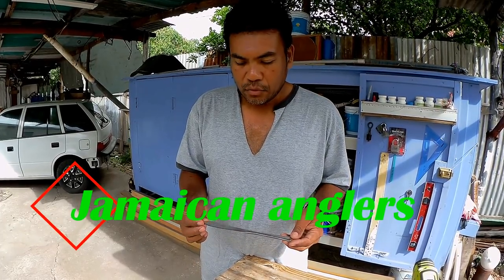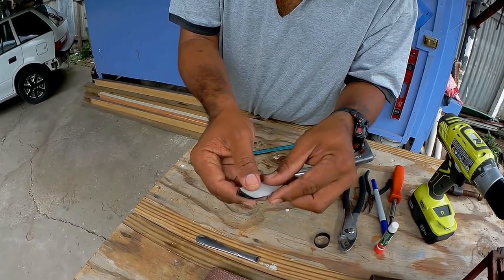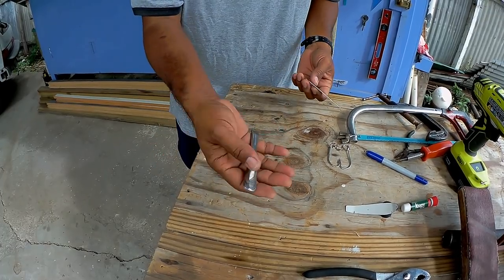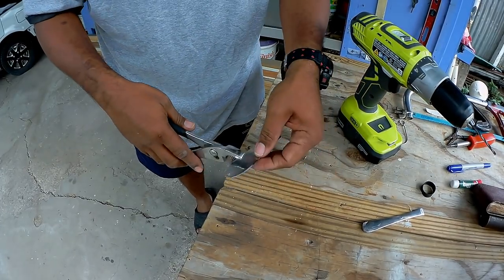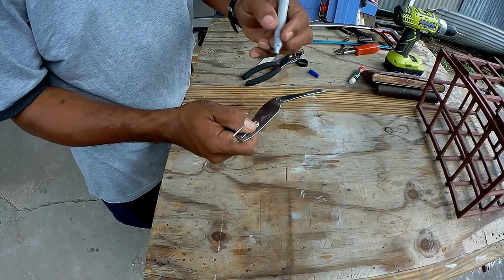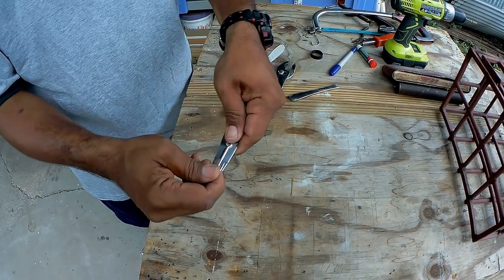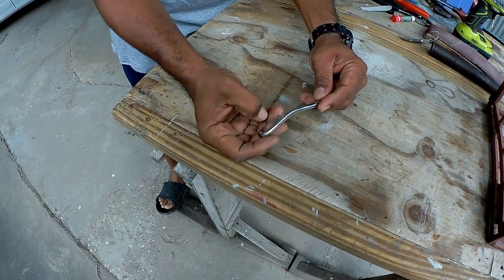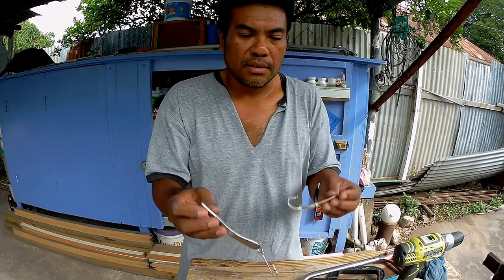How to make spoon baits from a butter knife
Showing you guys how to use a butter knife, spoon of fork to make fishing lures, just a little creativity can save you lots of money so I'm willing to share my experiment. We have done it in the pass and caught lots of fish.. Hope you guys enjoy!!